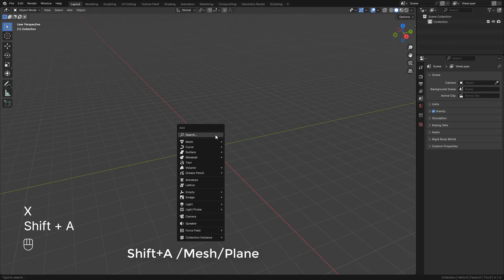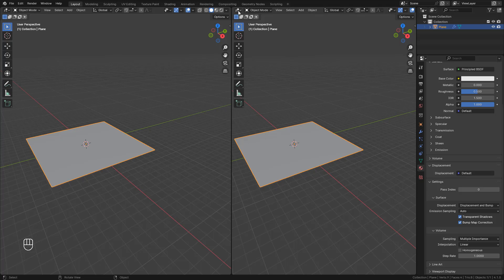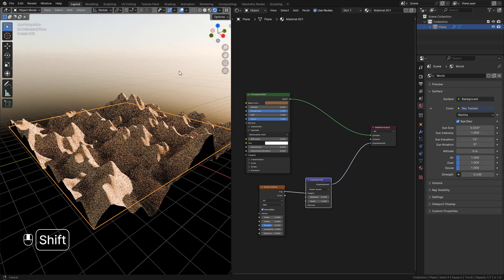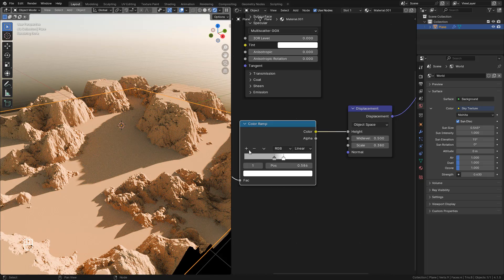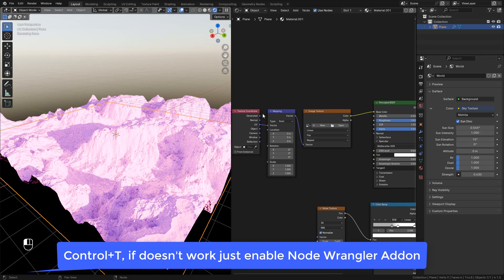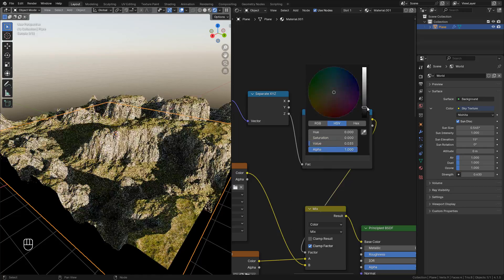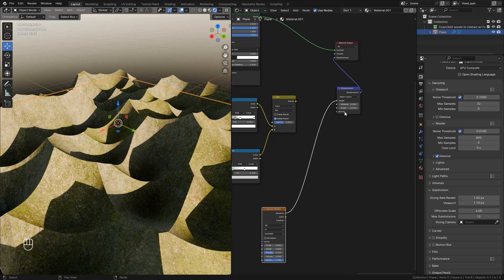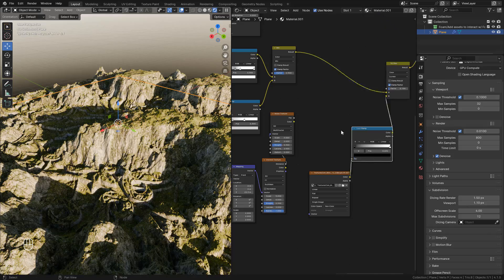Create Procedural Terrains in Blender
Easily create procedural landscapes, terrains, or mountains, using cycles adaptive subdivision, blender 4 tutorial

0:00 intro
0:46 Render Setup
2:56 Procedural Material